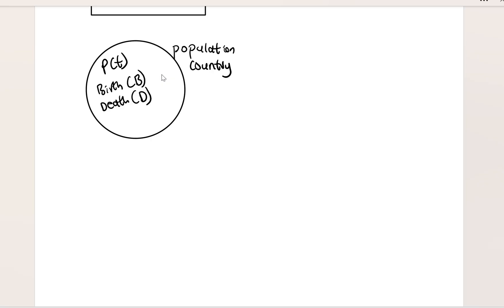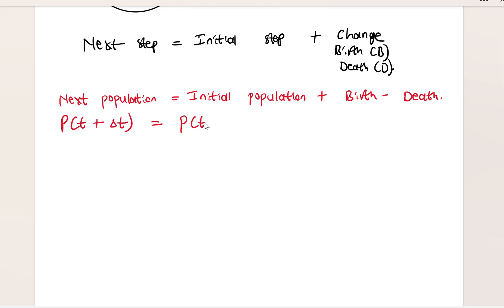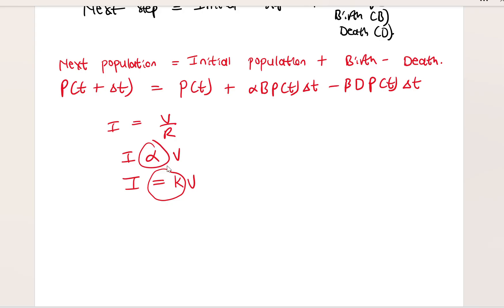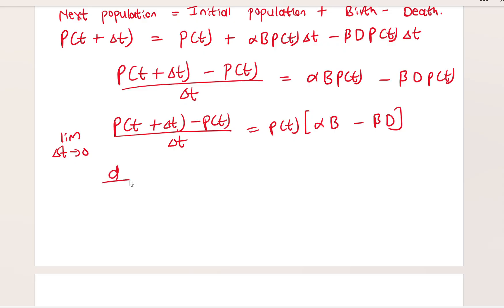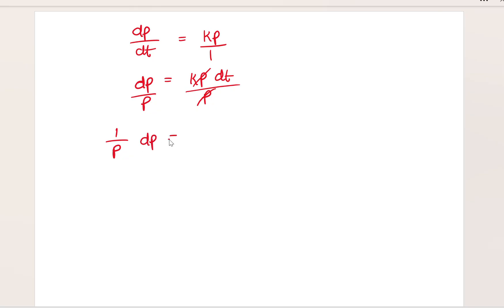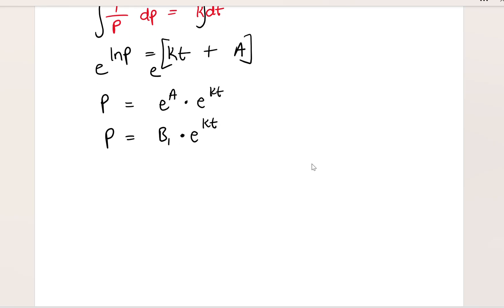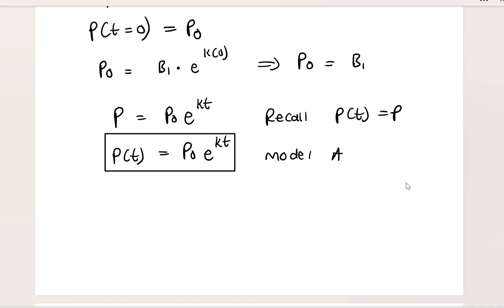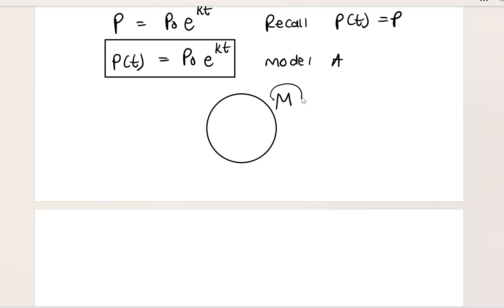Population growth model (Malthusian model)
This lesson illustrates how to derive the population growth, considering only the birth and death rate being the driving force